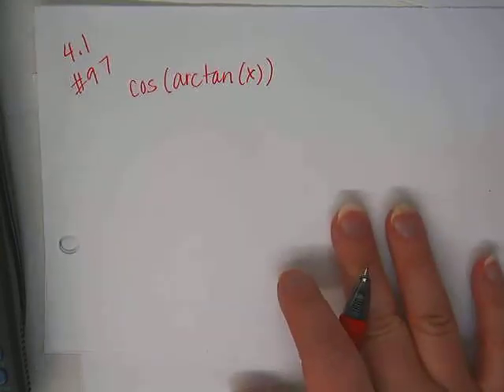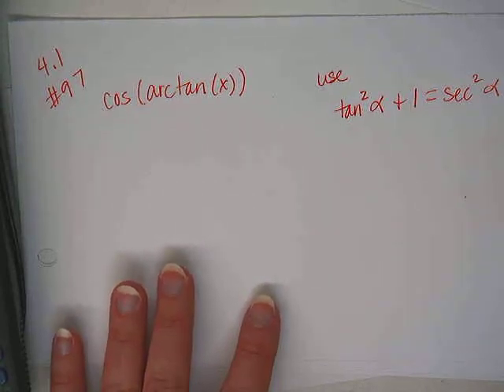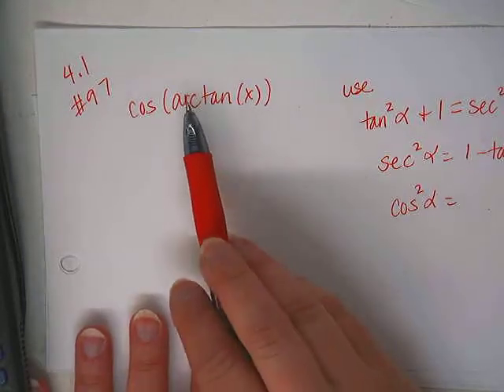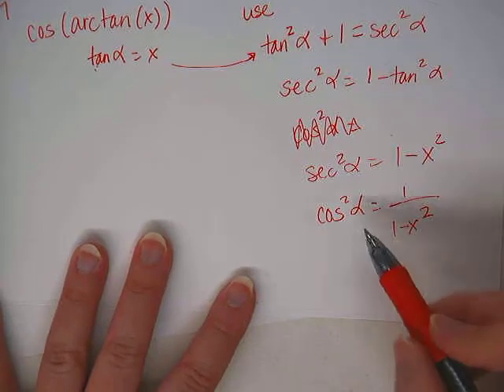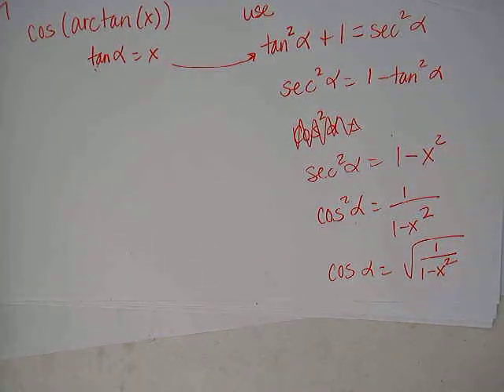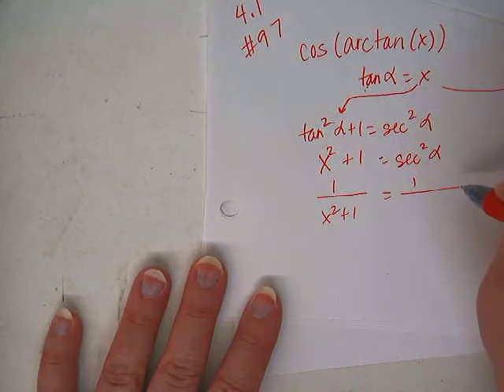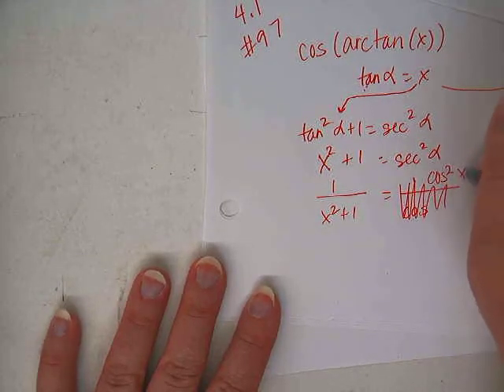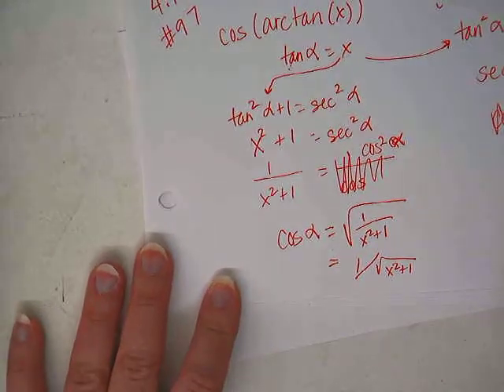trig 4 1 problem 97